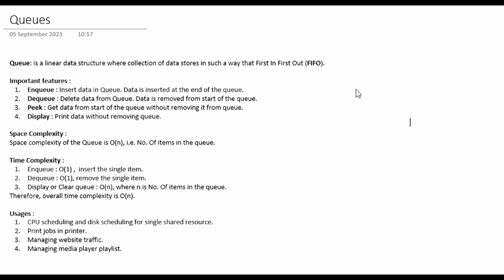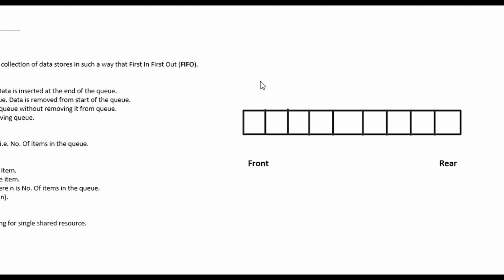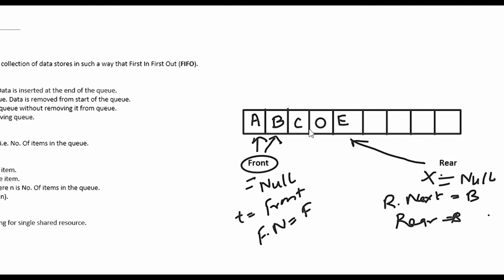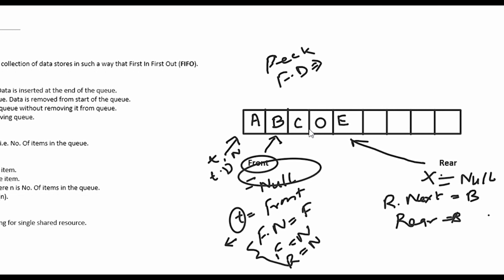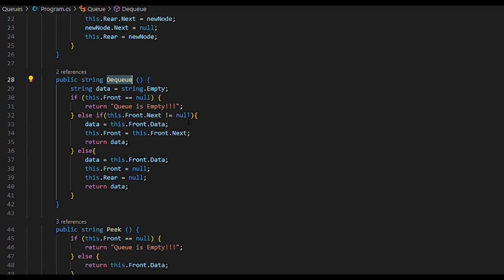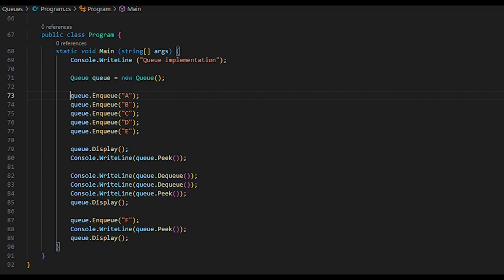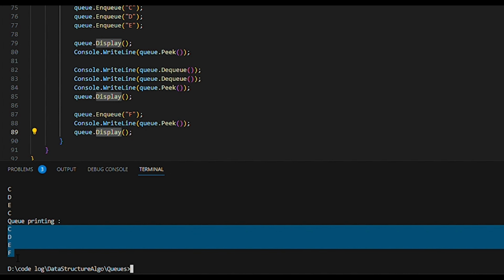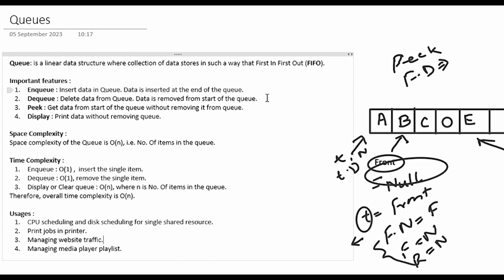Queues | C# implementation for Queue | Space and Time complexity | Usages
Hello friends,

In this video we are going to learn about Queues and its implementation in c#.

Hope you like the video and learnt something from it.

Thanks :)